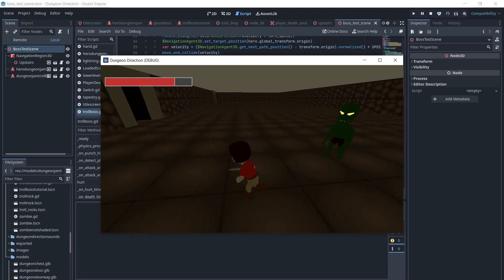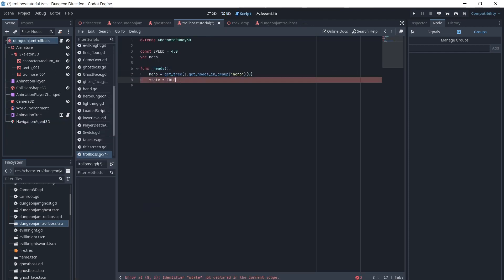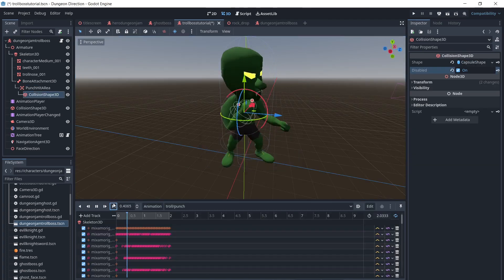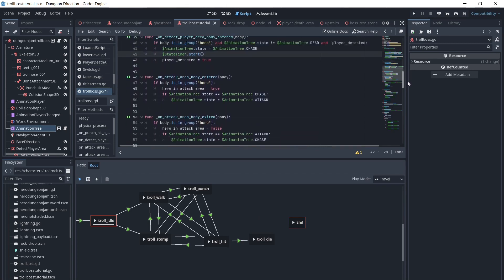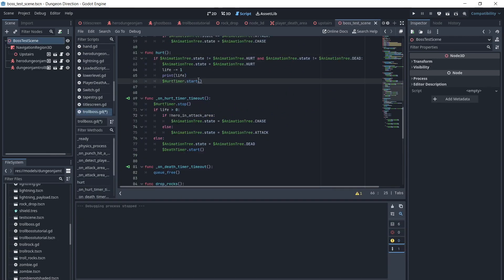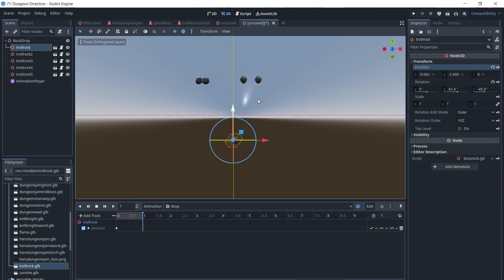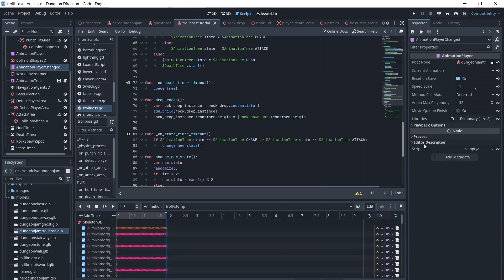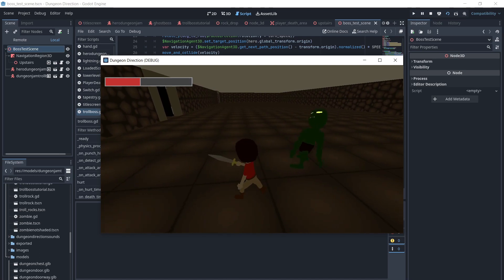Godot 4 Boss Fight Animation Tree State Machine Part 2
We will code the logic for the boss fight using the state machine we created in the last video.  The boss will randomly choose states, attack, take damage, and die.

0:00 Intro
0:26 Last tutorial recap
0:43 Set up navigation and physics process function for attack and chase states
1:37 Set up bone attachment to damage player when troll punches
2:22 Add areas to detect player to start chase animation, attack animation
3:09 Troubleshooting
3:58 Adding health and damage to boss
4:44 Creating rock drop
5:47 Choose random states
6:35 Adding sound